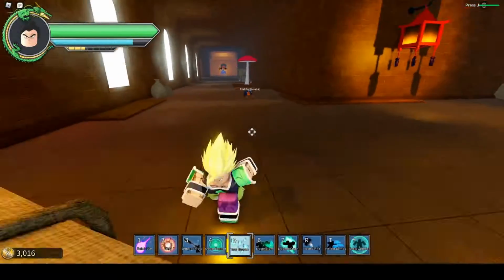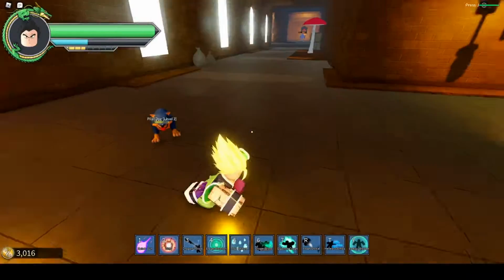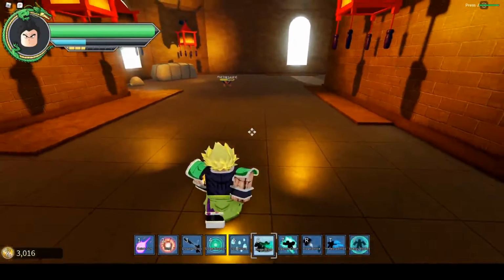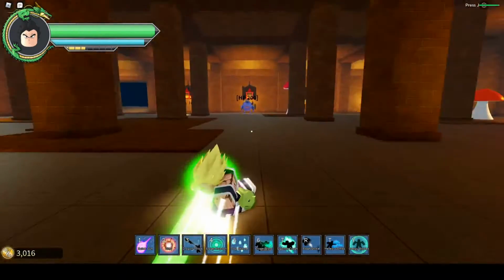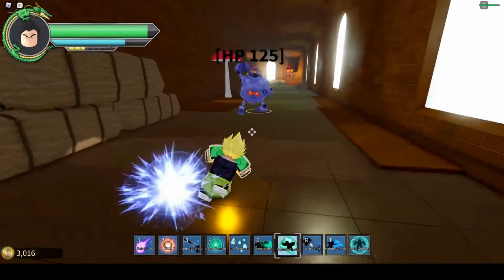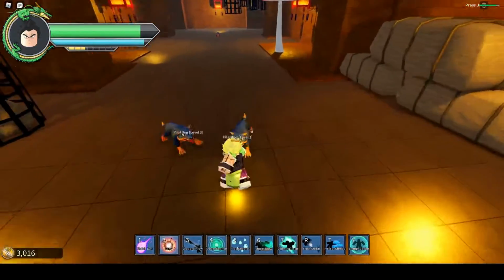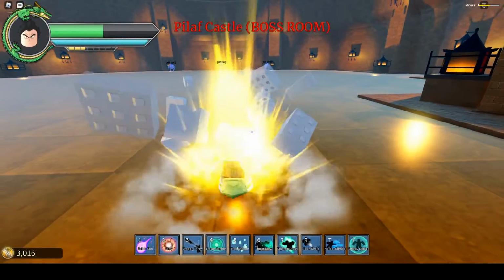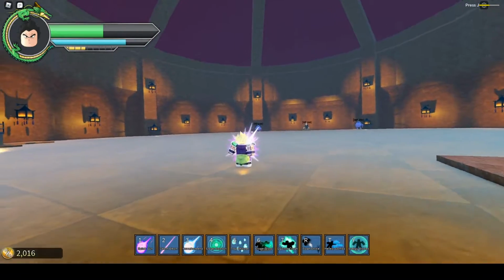[Zenkai Origins] Broly Gamepass Showcase!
So I uh just show the stuff you get when you buy the broly gamepass in this video. Pretty pog.